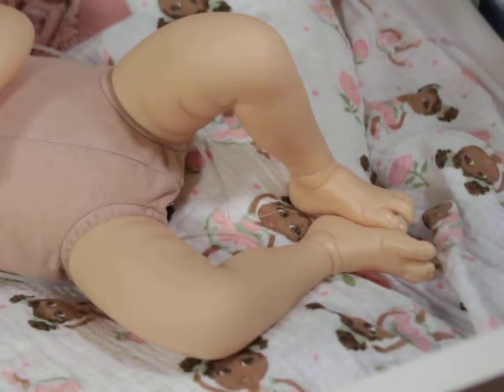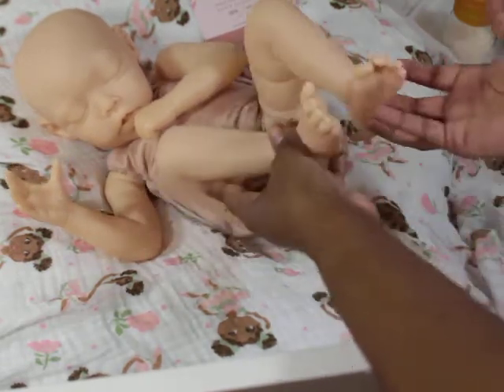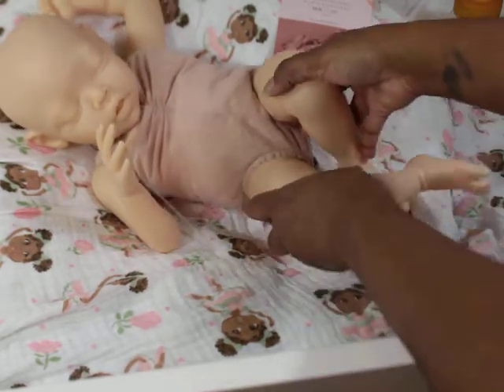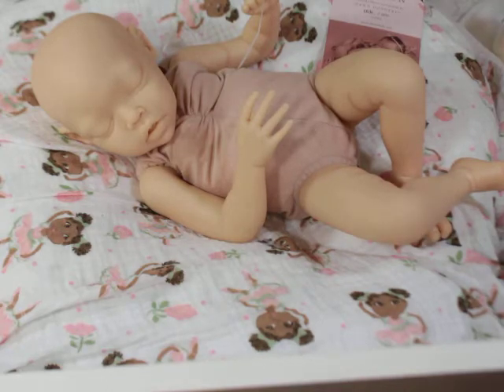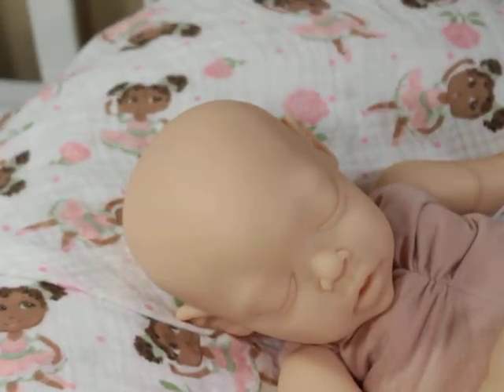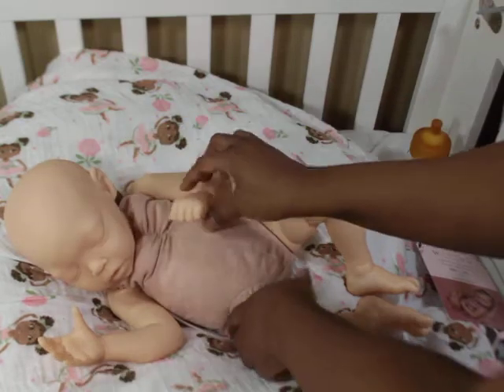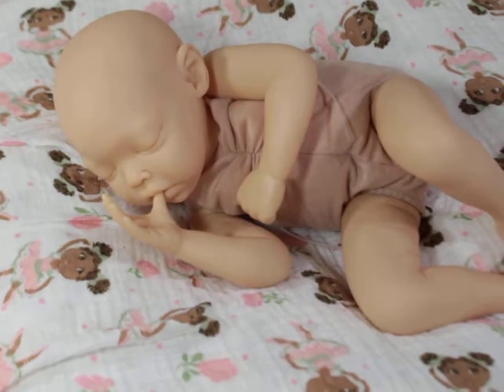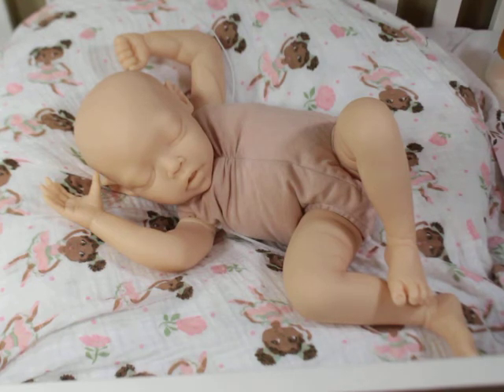Reborn kit review of Weston by Dawn Donofrio/ DD Art Dolls